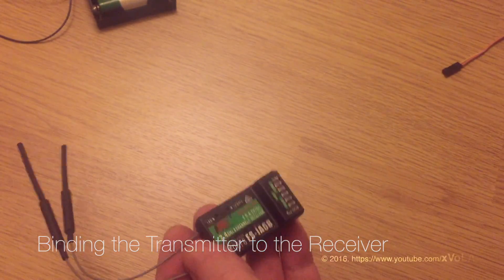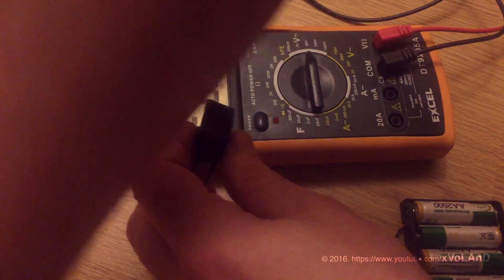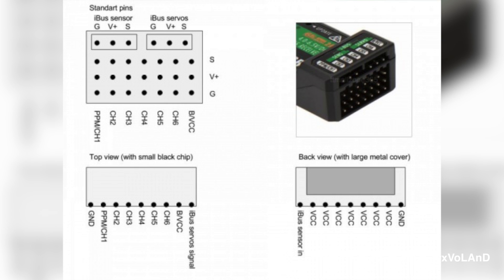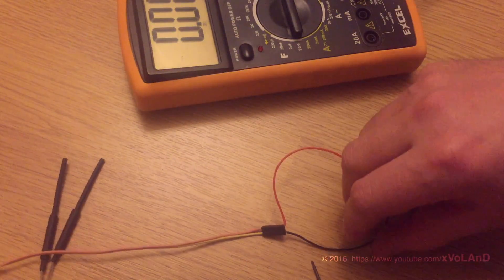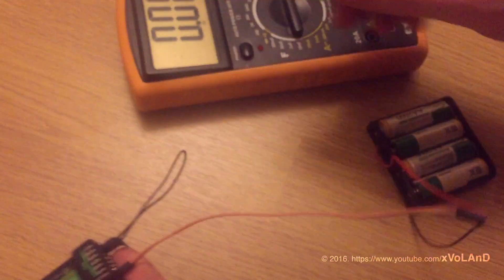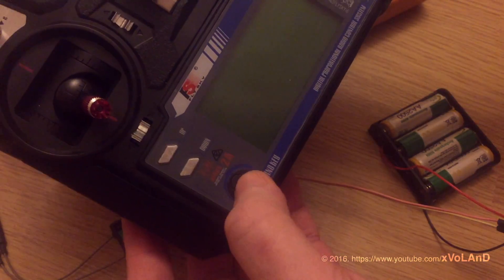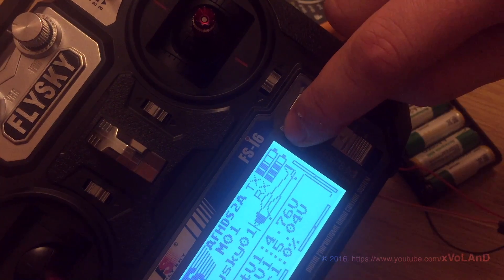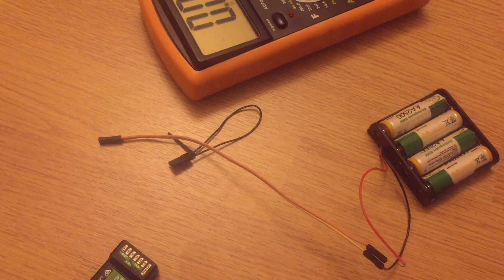How to bind a Flysky FS-i6 RC Transmitter to Receiver FS-IA6B. Как связать передатчик и приемник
I'm a beginner and in this video show how to bind a Flysky FS-i6 RC Transmitter to Receiver FS-IA6B.

In the other video, I'll continue to learn the quadrocopter.

❄ Flysky FS-i6 2.4G 6CH AFHDS RC - ➥
❄ Flysky FS-i6S 2.4G 6CH AFHDS - ➥
❄ FS-i6 Remote Control PPM/iBUS - ➥
❄ FlySky FS - iA6B 2.4GHz 6CH Receiver PPM/iBus Output - ➥

Soy un principiante y en este video muestran cómo vincular un Flysky FS-i6 RC (receptor) al transmisor FS-IA6B.

En el otro video, continuaré aprendiendo los quadrocopters.
Ich bin ein Anfänger und in diesem Video zeigen, wie man einen Flysky FS-i6 RC Transmitter an Receiver FS-IA6B bindet.

In dem anderen Video werde ich weiterhin die Quadrocopter lernen.
Jestem początkujący w tym filmie pokazuje, jak powiązać Flysky FS-i6 RC nadajnika do  odbiornik FS-IA6B.

W drugim filmie, będę nadal uczyć się quadrocopters.
Som začiatočník a na tomto videu ukazujú, ako zviazať Flysky FS-I6 RC vysielača do receiver FS-IA6B.

V druhom videu, budem aj naďalej učiť quadrocopters.
Sono un principiante e in questo video mostro come associare un RC Flysky FS-i6 trasmettitore per Ricevitore FS-IA6B.

Nell'altro video, io continuerò a imparare le quadrocopters.
私は初心者で、このビデオではFlysky FS-i6 RC（レシーバ）をトランスミッタFS-IA6Bにバインドする方法を示します。

他のビデオでは、クワンココプターについて学び続けます。